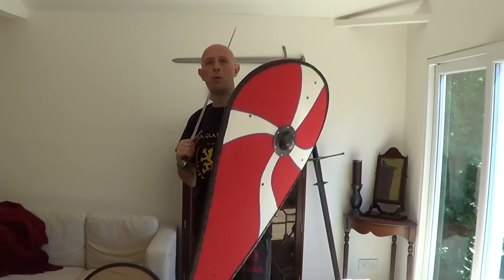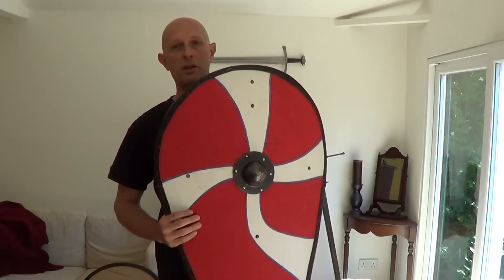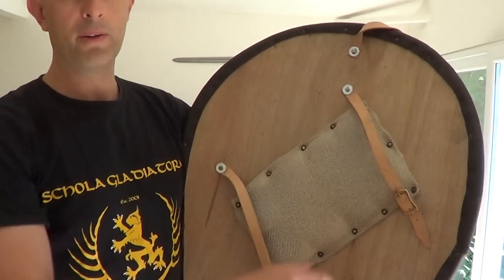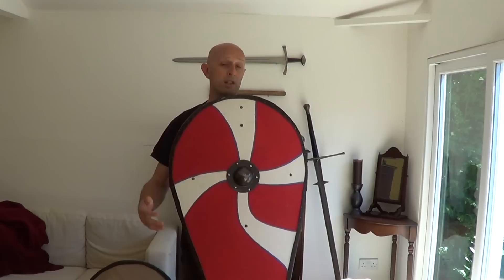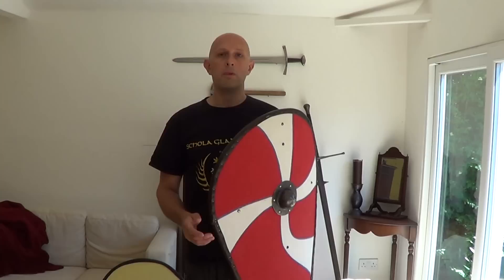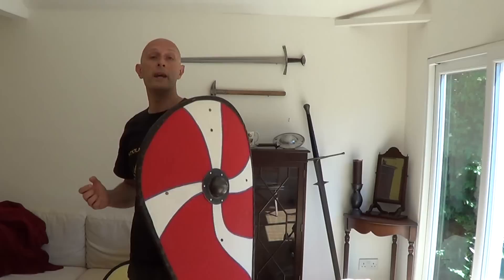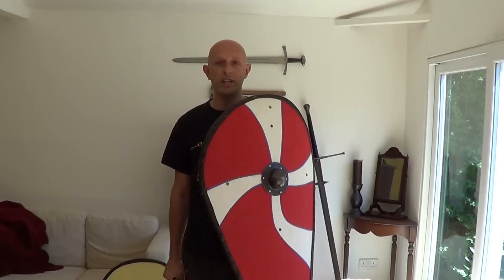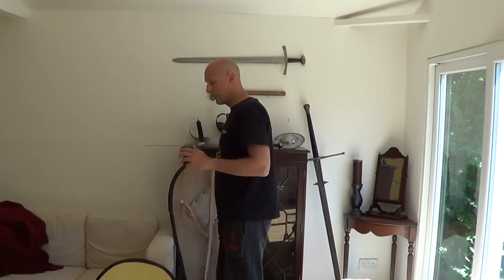Medieval 'Norman' kite shield - a shield for cavalry?